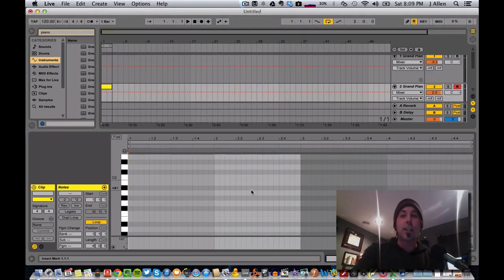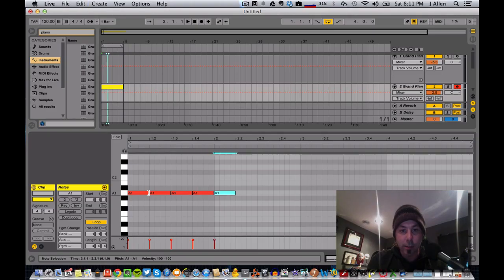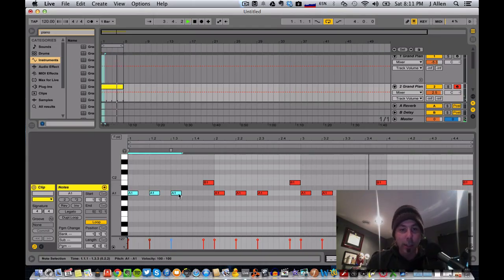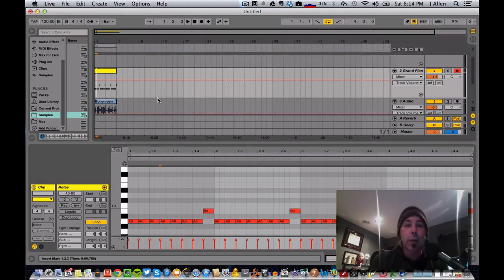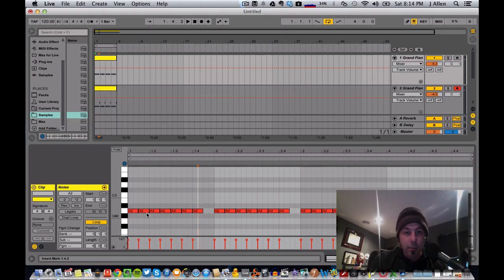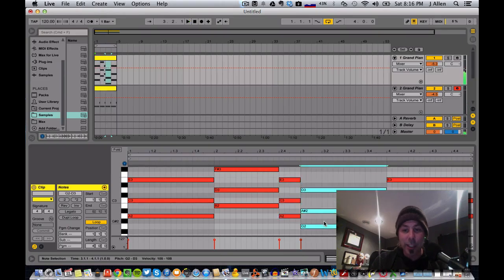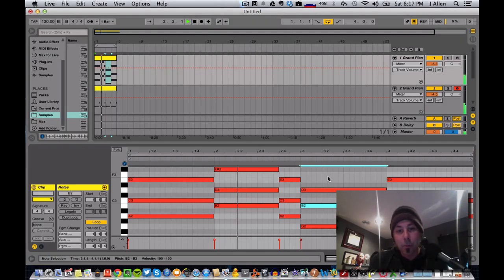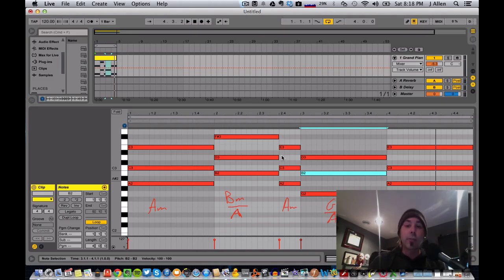2 Bass Riffs